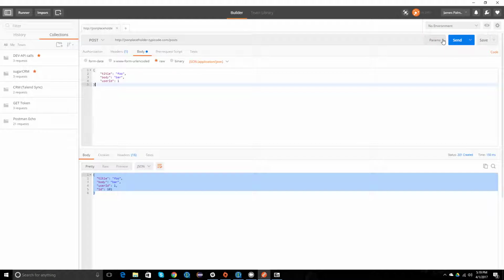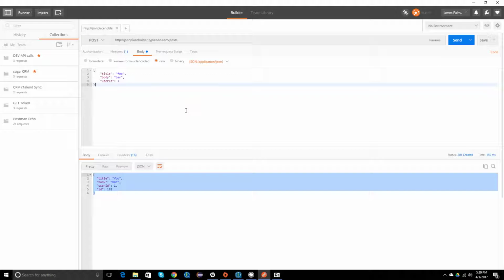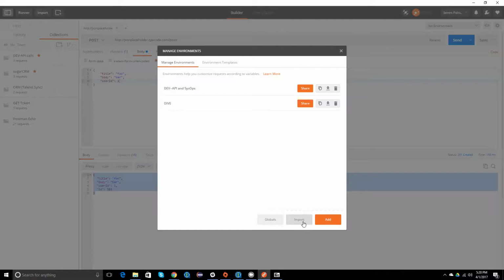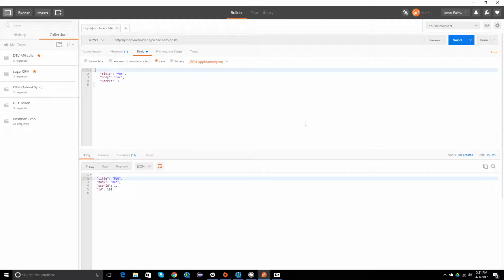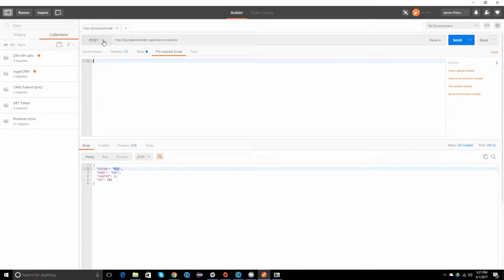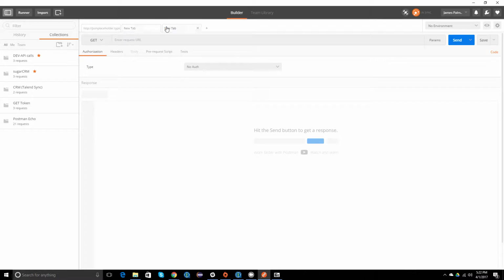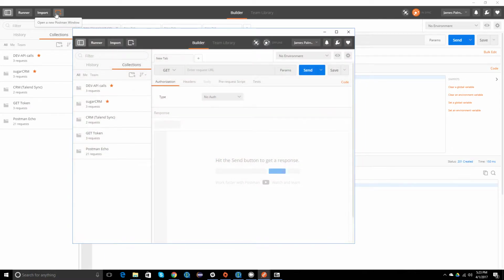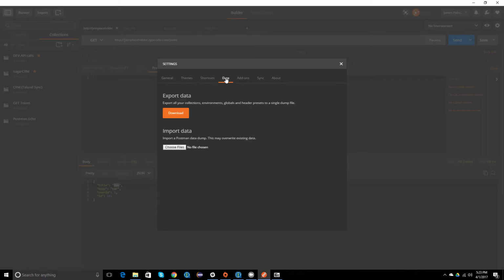Postman basic overview part1